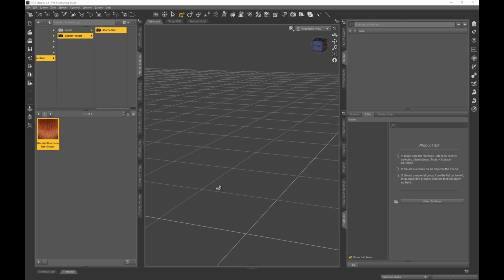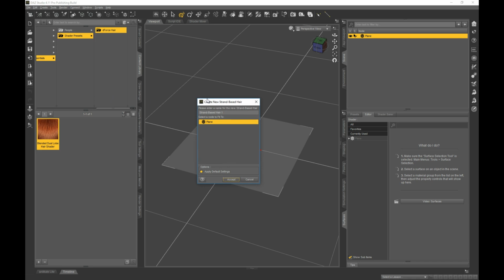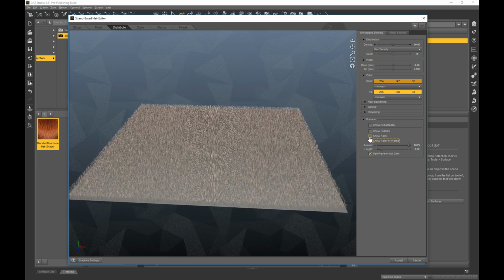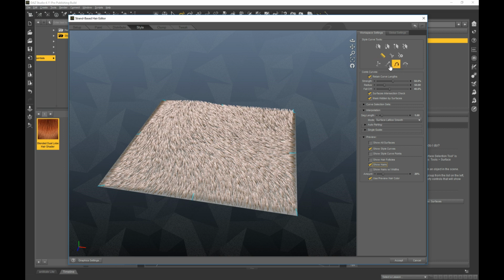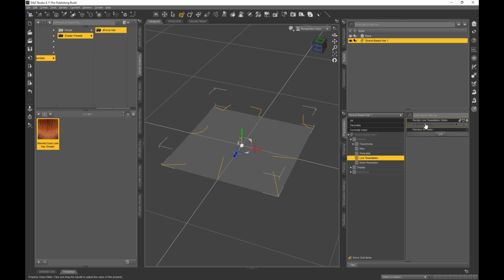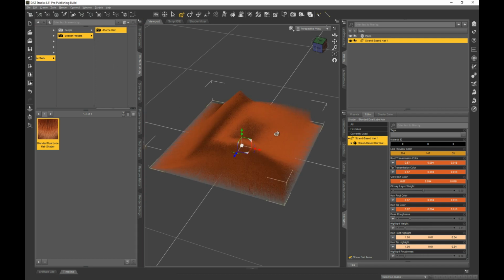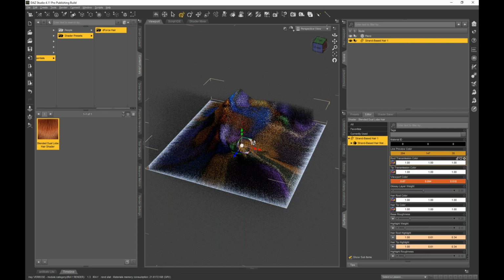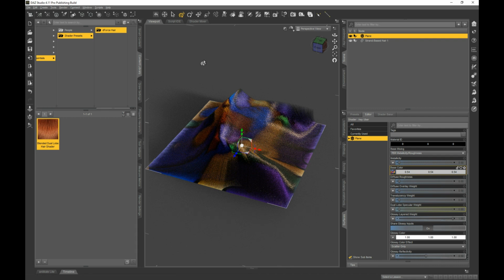Getting Started With Strand-Based Hair Editor